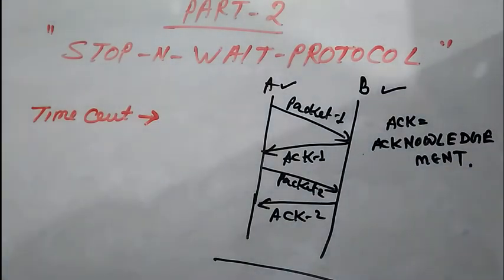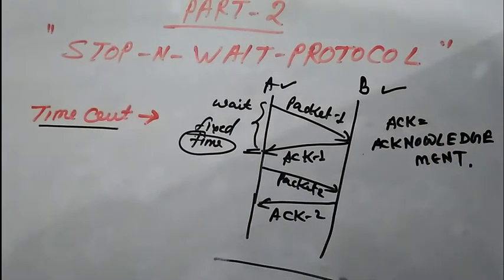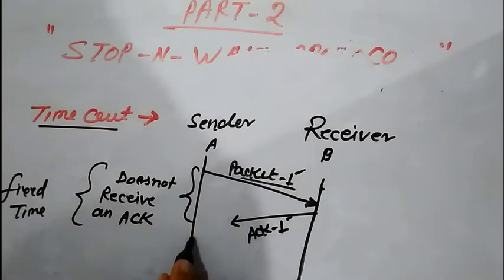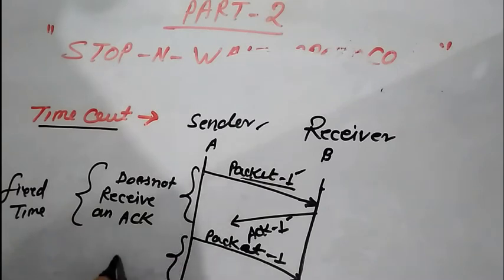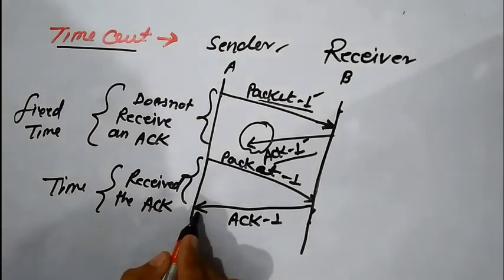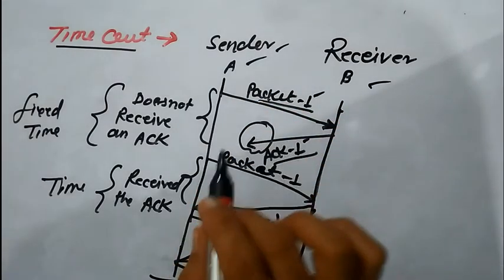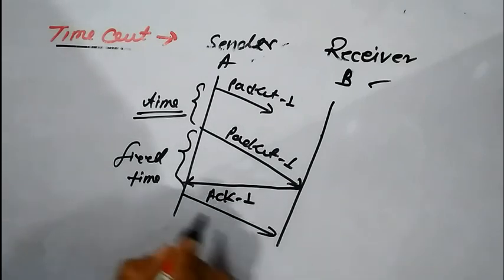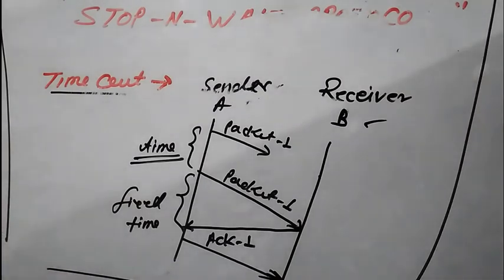PART 2 STOP N WAIT ARQ (PROTOCOL): HOW TIME OUT DURING ACKNOWLEDGEMENT IN NETWORK ?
STOP N WAIT  ARQ (PROTOCOL): HOW TIME OUT DURING ACKNOWLEDGEMENT IN NETWORK ?
THIS VIDEO DESCRIBES ABOUT THE ARQ "AUTOMATIC REPEAT REQUEST " OR AUTOMATIC REPEAT QUERY.
"stop-n-wait" (sometimes known as "positive acknowledgement with retransmission")  is the fundamental technique to provide reliable transfer under unreliable packet delivery system.
2. How this protocol works:
    1) Normal operation
After transmitting one packet, the sender waits for an acknowledgment (ACK) from the receiver before transmitting the next one.
In this way, the sender can recognize that the previous packet is transmitted successfully and we could say "stop-n-wait" guarantees reliable transfer between nodes.
To support this feature, the sender keeps a record of each packet it sends.  Also, to avoid confusion caused by delayed or duplicated ACKs, "stop-n-wait" sends each packets with unique sequence numbers and receives that numbers in each ACKs.

TIME OUT :
If the sender doesn't receive ACK for previous sent packet after a certain period of time, the sender times - out  and  retransmits that packet again.
There are two cases when the sender doesn't receive ACK;
One is when the ACK is lost and the other is when the frame itself is not transmitted.
 To support this feature, the sender keeps timer per each packet.

STOP & WAIT PROTOCOL:
In this method of flow control, the sender sends a single frame to receiver & waits for an acknowledgment.
• The next frame is sent by sender only when acknowledgment of previous frame is received.
• This process of sending a frame & waiting for an acknowledgment continues as long as the sender has data to send.
• To end up the transmission, sender transmits end of transmission (EOT) frame.
• The main advantage of stop & wait protocols is its accuracy. Next frame is transmitted only when the first frame is acknowledged. So there is no chance of frame being lost.
• The main disadvantage of this method is that it is inefficient. It makes the transmission process slow. In this method single frame travels from source to destination and single acknowledgment travels from destination to source. As a result each frame sent and received uses the entire time needed to traverse the link. Moreover, if two devices are distance apart, a lot of time is wasted waiting for ACKs that leads to increase in total transmission time.

PROPERTIES:
1- RECEIVER MUST SEND THE ACKNOWLEDGEMENT TO SENDER OF RECEIVED PACKET.

2- TIME OUT: STEP 1 MUST BE COMPLETE WITHIN FIXED TIME DURATION.

3-  RELIABLE TRANSMISSION.

Automatic Repeat Request (ARQ) :
It is also known as Automatic Repeat Query.
It is a technique used to ensure that a data is delivered to Receiver or destination with out any error.
 It is an error-control method for data transmission that uses acknowledgements (messages sent by the receiver indicating that it has correctly received a data frame or packet) and timeouts (specified periods of time allowed to elapse before an ...